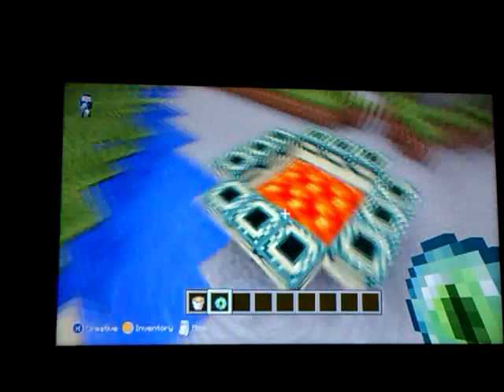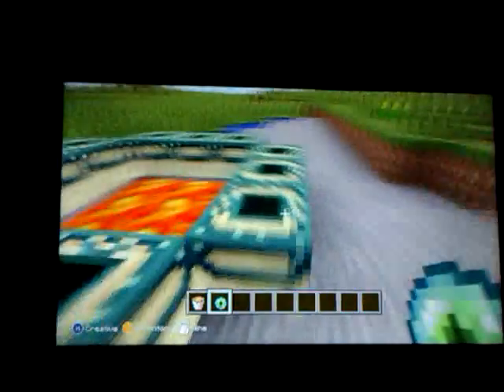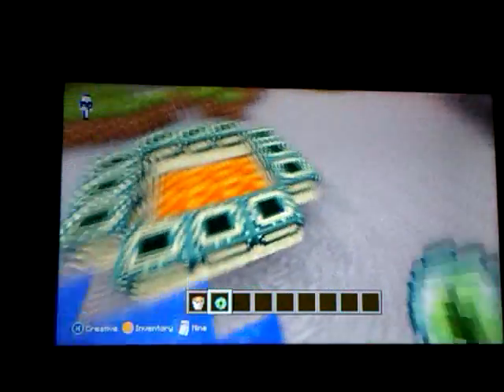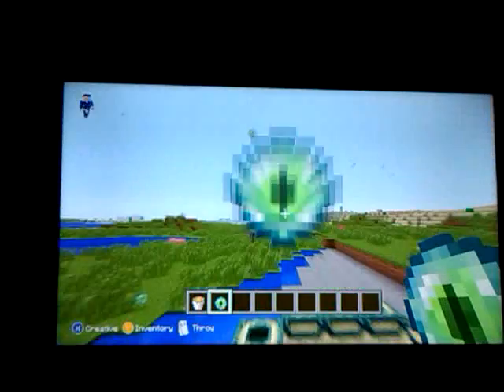The end - xbox 360 info